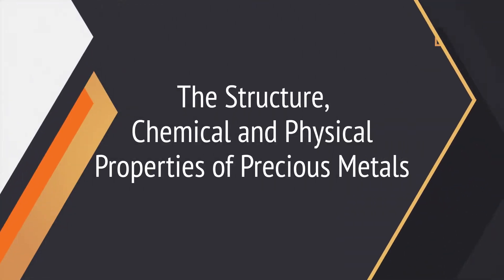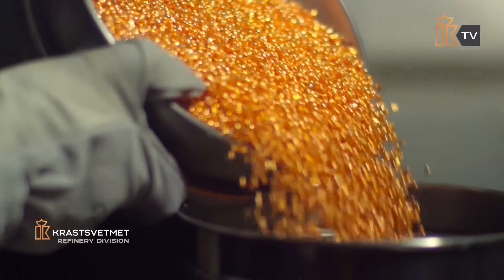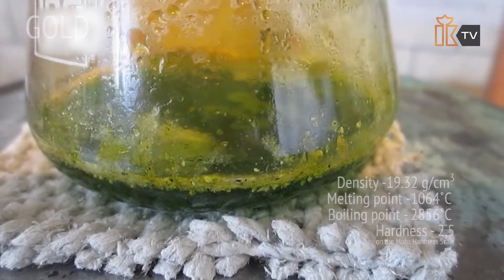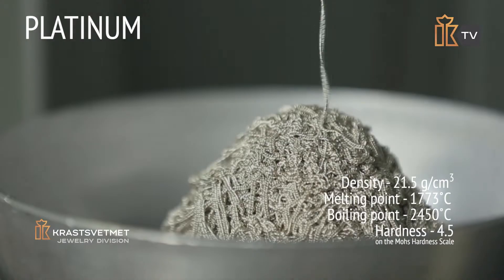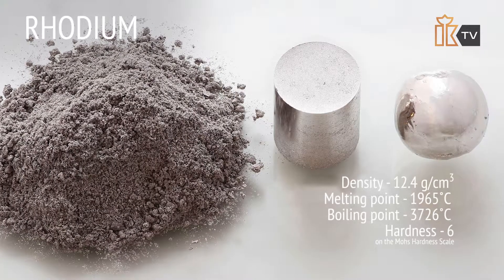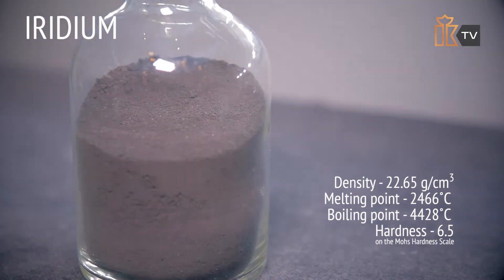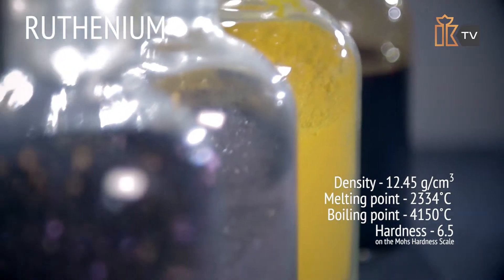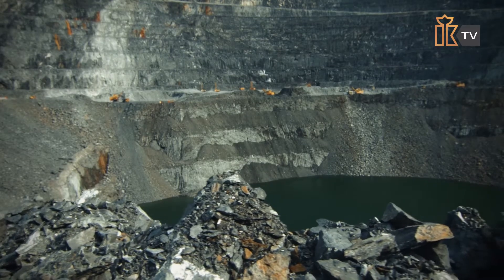Interesting to Know. The Properties of Precious Metals.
The physical and chemical properties of precious metals, like all other elements, are determined by their atomic, molecular and crystal structure.
The third issue of project "Interesting to Know" is called The Properties of Precious Metals.